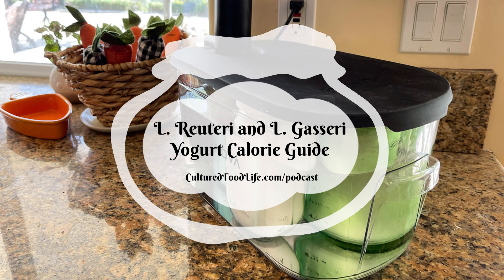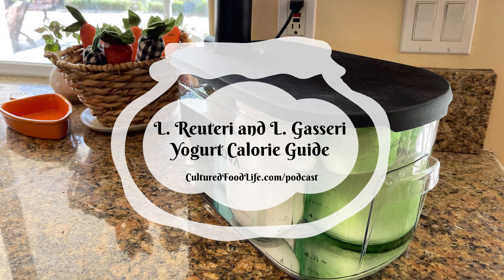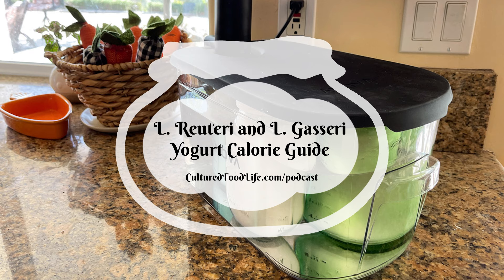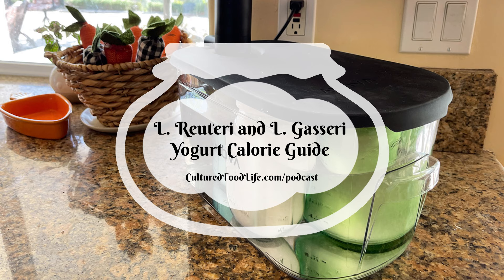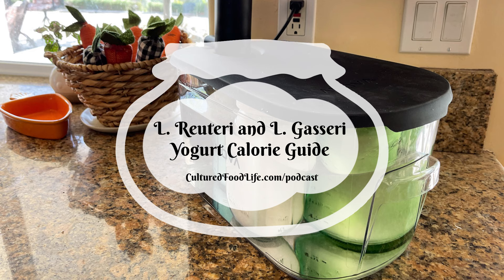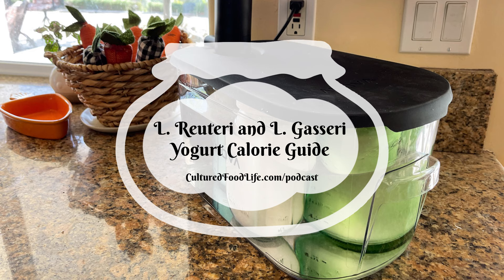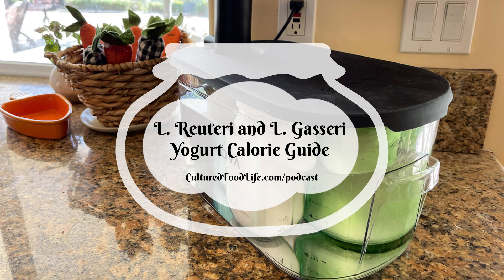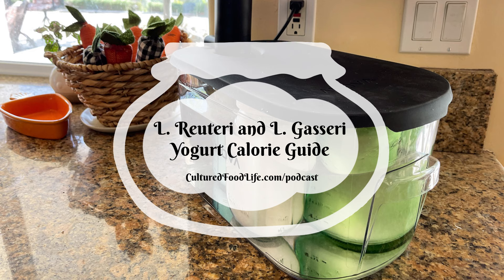Podcast Episode 302: L. Reuteri and L. Gasseri Yogurt Calorie Guide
Today, we're exploring the benefits and nutritional profiles of yogurts made with Lactobacillus reuteri and Lactobacillus gasseri. We'll walk you through everything you need to know—from understanding milk sugars in yogurt to the caloric counts of various types of yogurt.  Did you know that when you ferment yogurt for 36 hours, it becomes nearly lactose-free? Join us as we navigate the fascinating world of yogurt, revealing how fermentation transforms milk into a probiotic-rich superfood that’s both healing and nourishing.

Anova Sous Vide
Ultimate Yogurt Maker

🫙 BECOME A BIOTIC PRO MEMBER: Get Free monthly eBooks with dozens of recipes, lessons, discounts on all my products, and more.

Warmly,
❤️Donna❤️